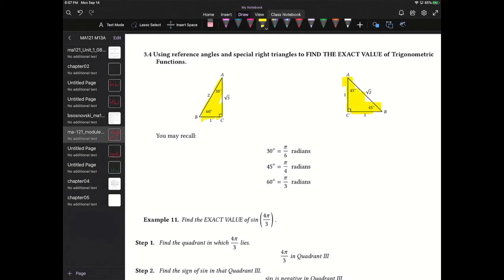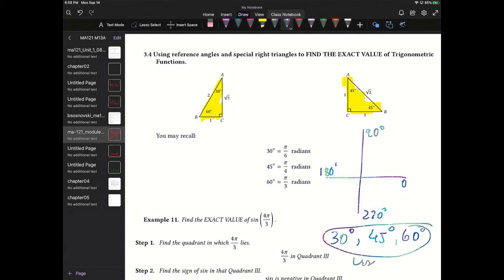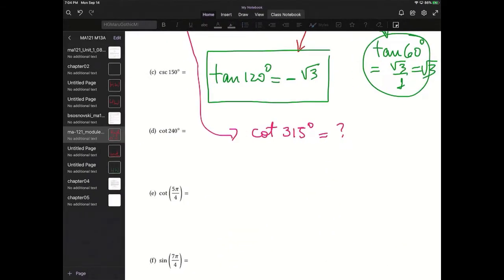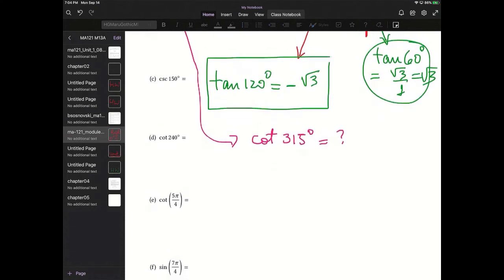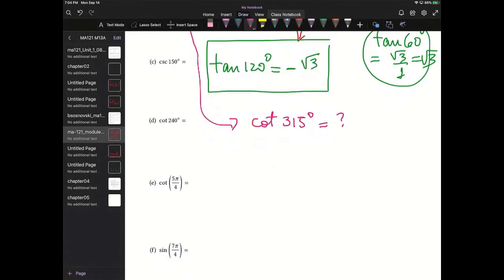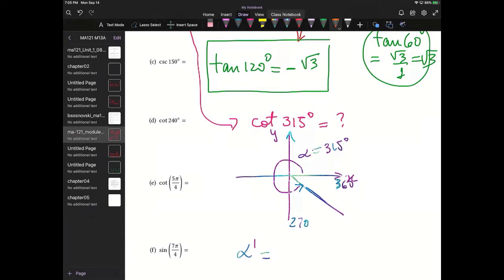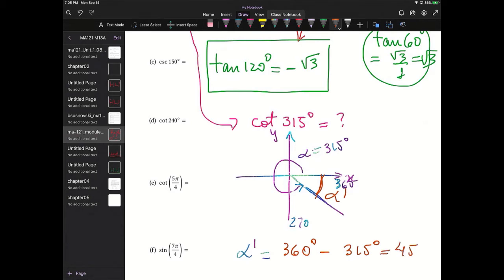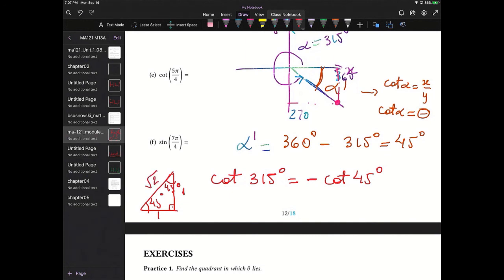MA121 Unit 3 Part 5 Using Ref Angles to Evaluate the Exact Value of Trig Functions